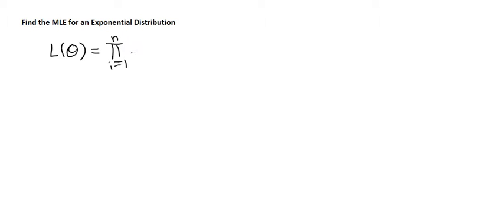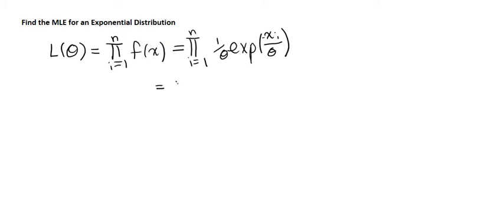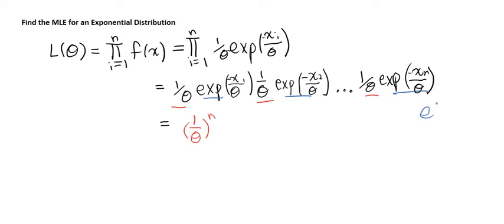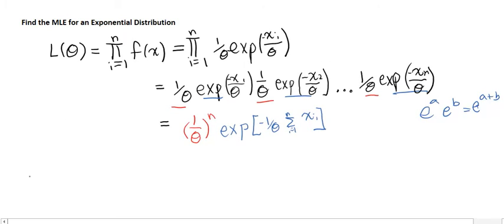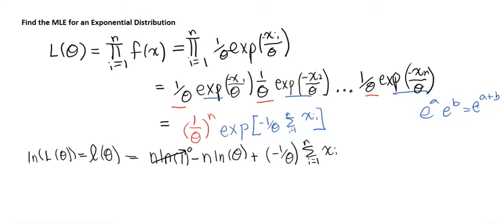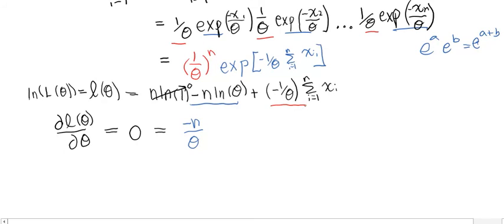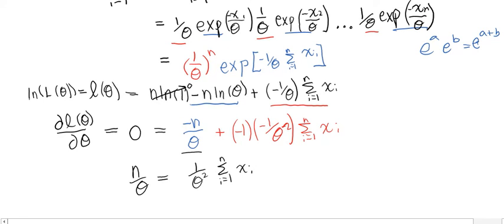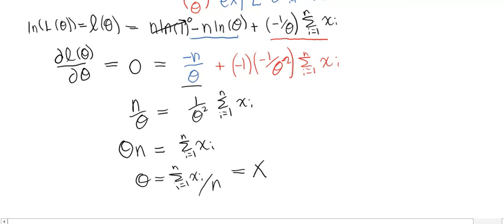MLE of Exponential